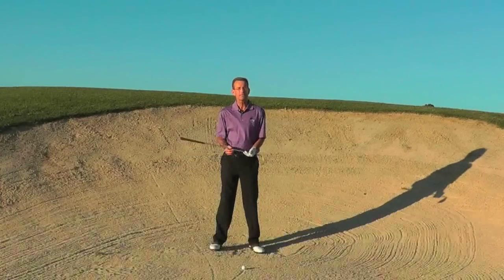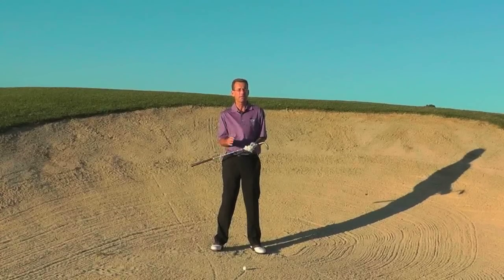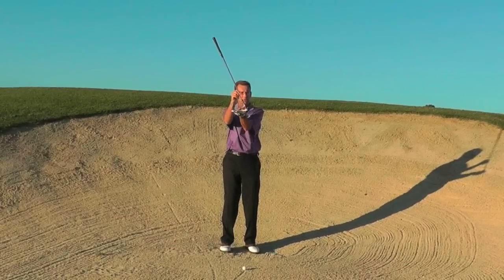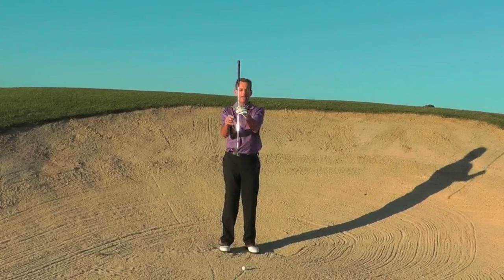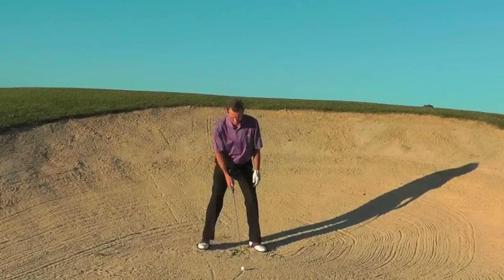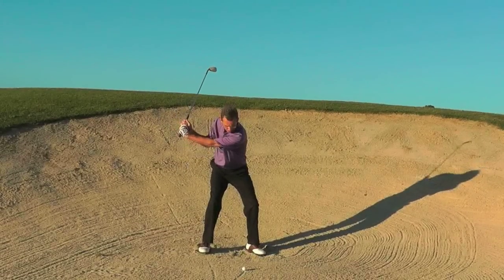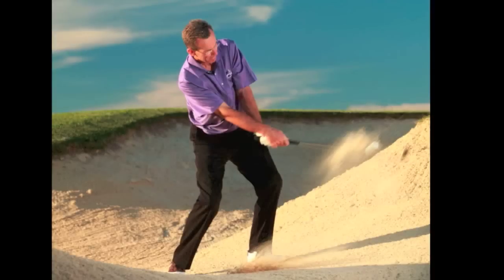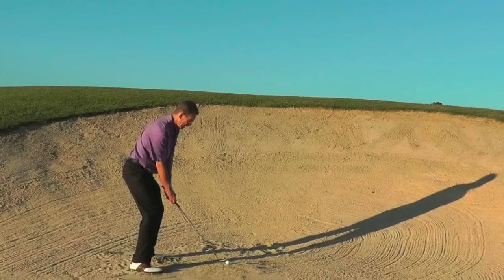Golf Tips: Basic bunker technique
Golf Tips: Basic bunker technique lesson from Golf Monthly Top 25 Coach Paul Foston. Learn the art of splashing out of sand with Paul's simple tips